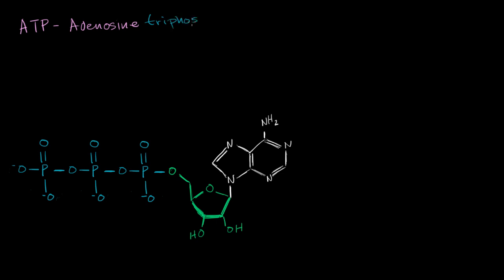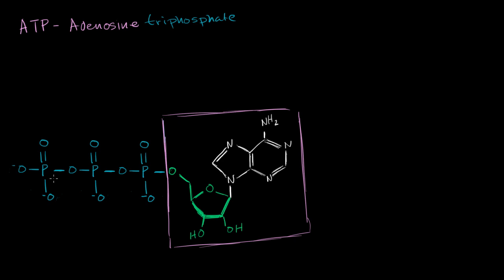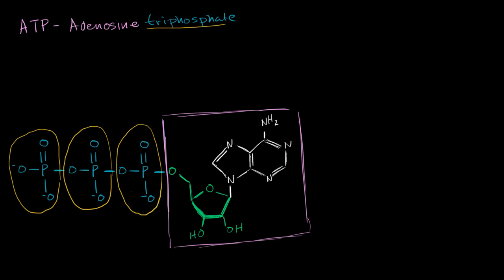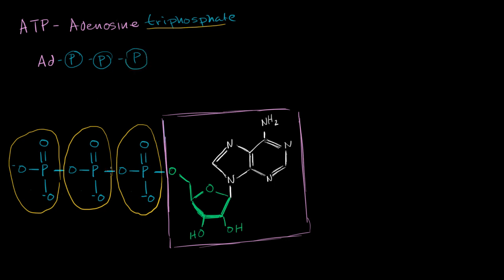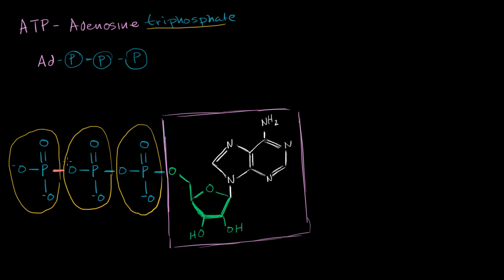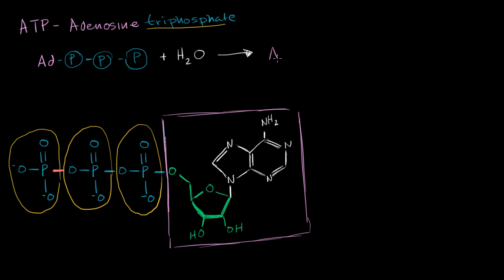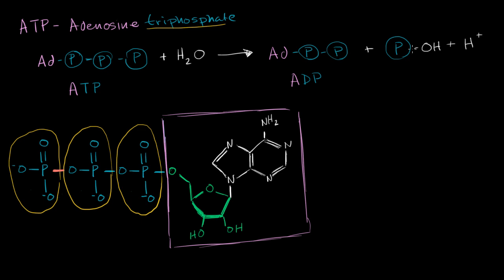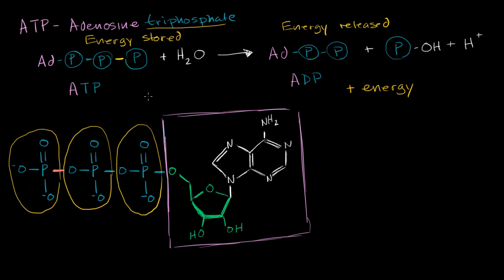ATP: Adenosine triphosphate | Energy and enzymes | Biology | Khan Academy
Learn more about ATP: how it stores energy, and how that energy is released when it's converted to ATP and phosphate.